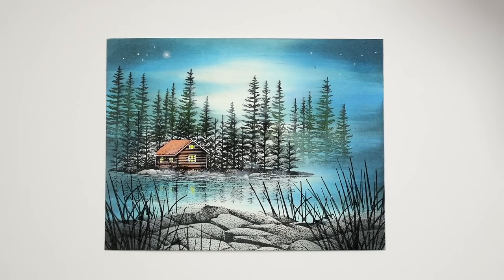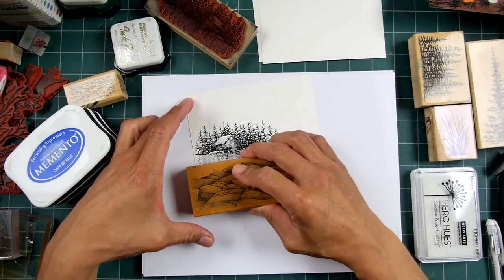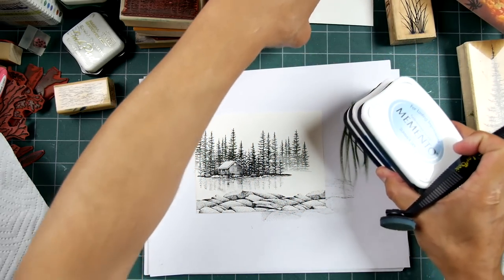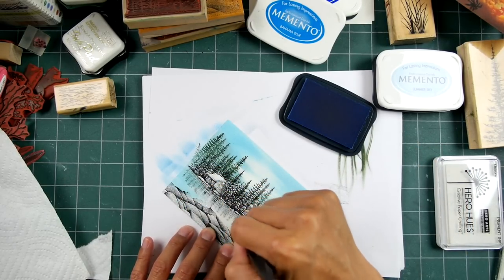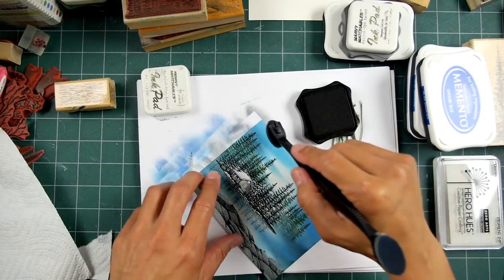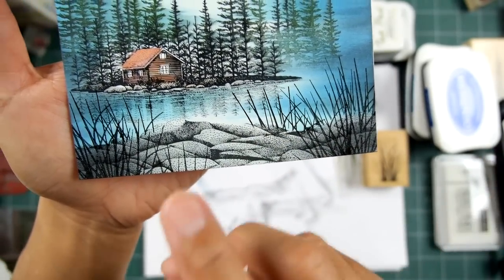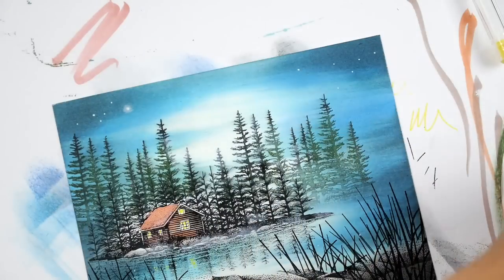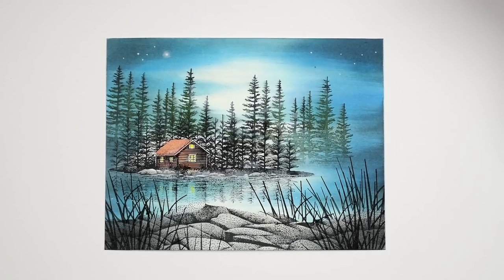Stampscapes 101: Video 378 Quick Scenes "Lakeside Cabin"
This is going to be the first of a series of videos featuring "Quick Scenes".  I want these pieces to take between 10-15 minutes.  While being quick to create, I don't want the scenes to be lacking from a compositional or finish aspect.

Original: Dye based inks applied with Colorbox Stylus Tools (available Hero Arts "Unicorn White" pigment ink.  4.25" x 5.5" glossy card stock (not glossy photopaper).  Marvy Le Plume Permanent alcohol pens.  Uniball Signo gel pens.

Stampscapes stamps used:  Lakeside Cabin 147F, Ledge 054F, Reeds Lg. 068D, Pine Row 150E.  All stamps are also available in Nature Set #6.